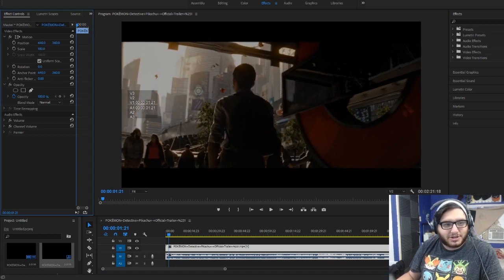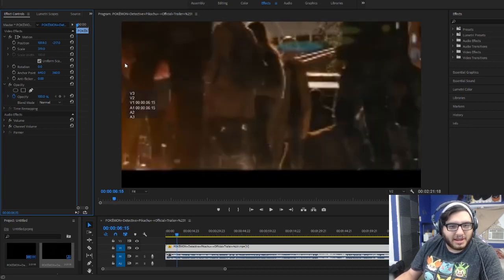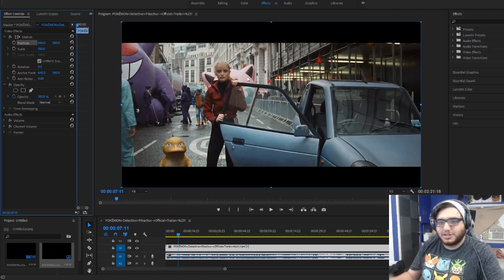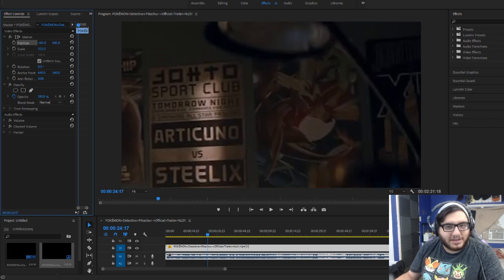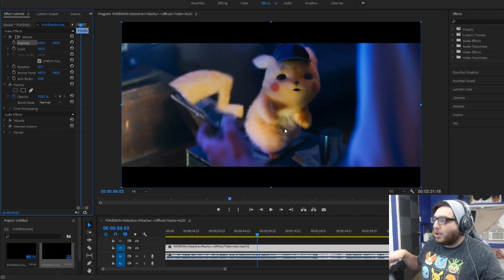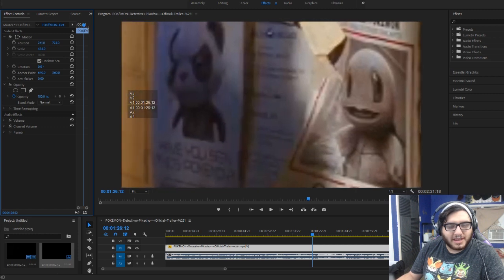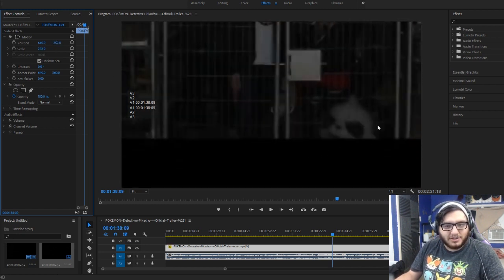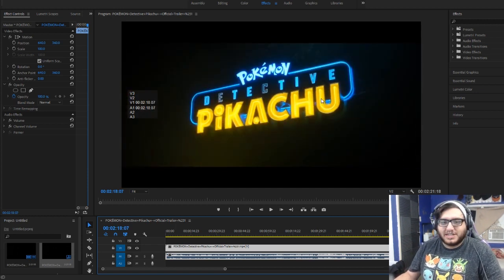Detective Pikachu - In-Depth Movie Trailer Analysis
The trailer for Detective Pikachu released today, and I'm going frame-by-frame to analyse everything I can about what we'll see from this movie!

or @Speqtor